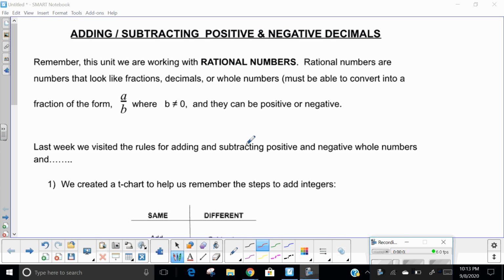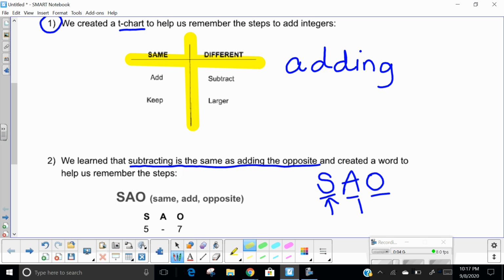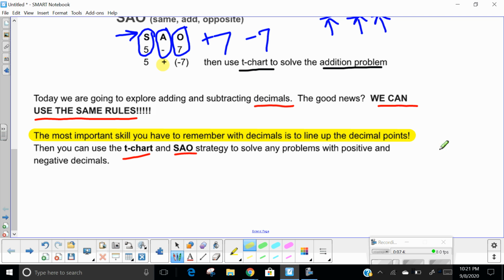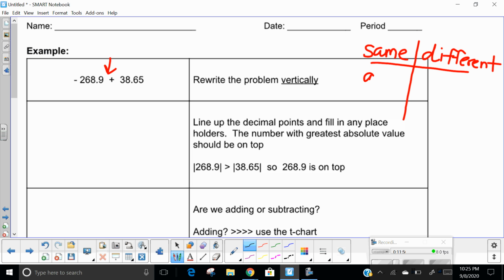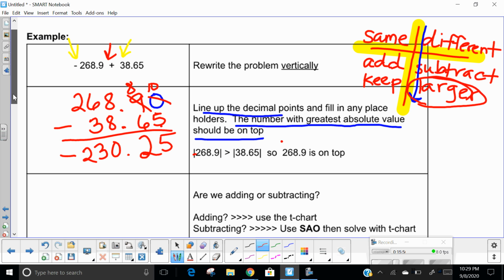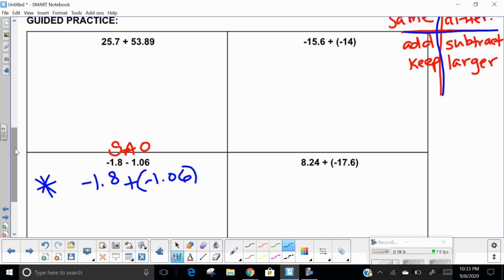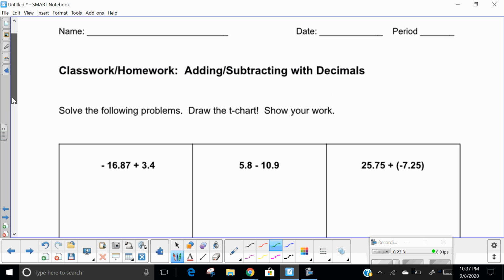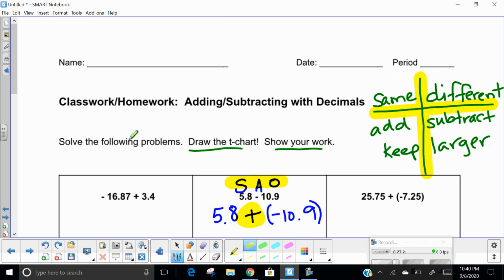9/9 Add & Subtract Decimals